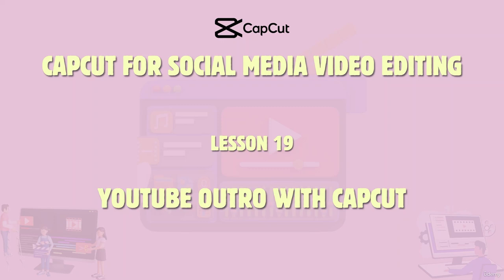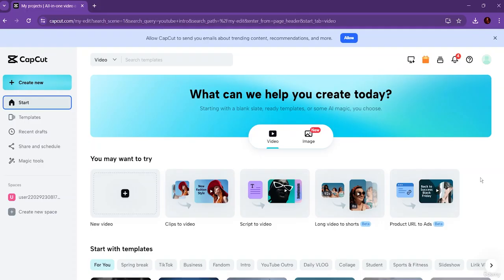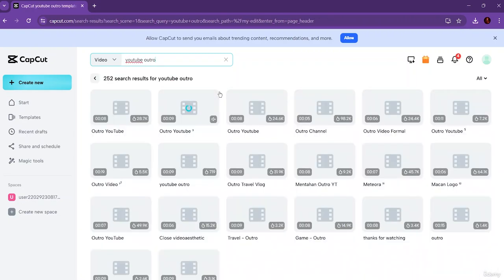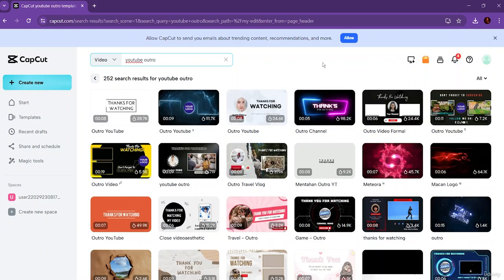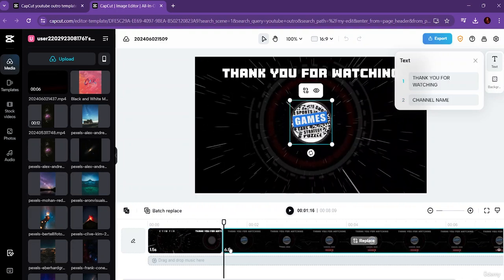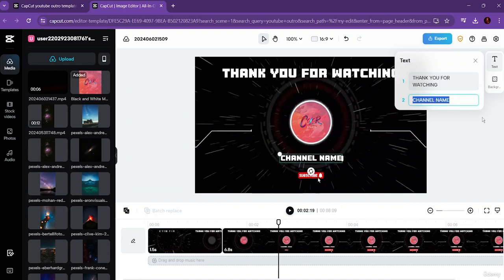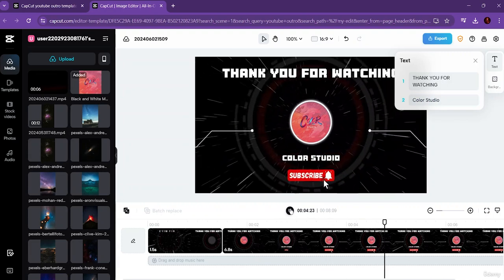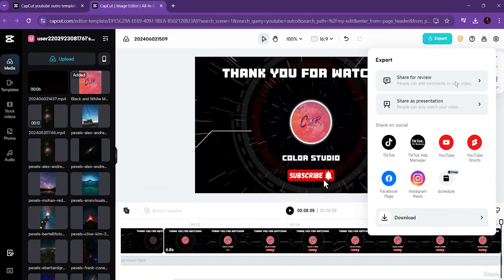Youtube Outro With Capcut